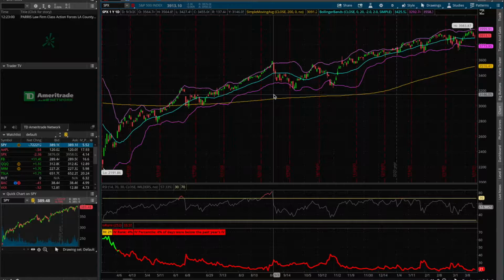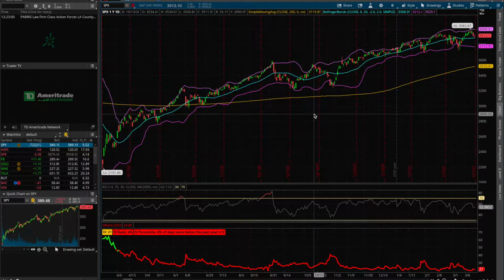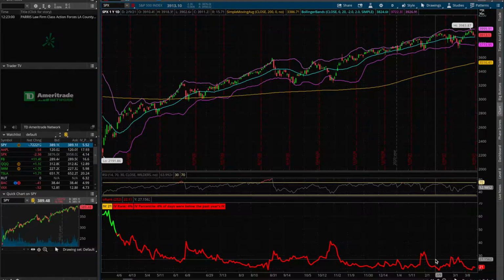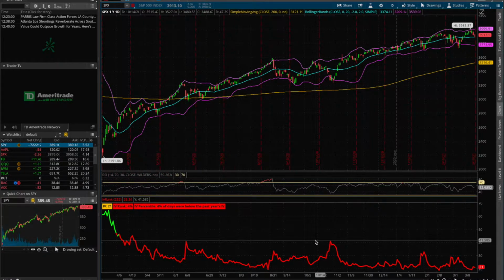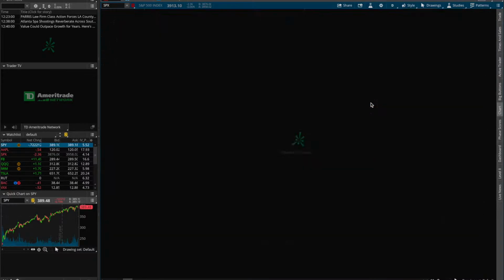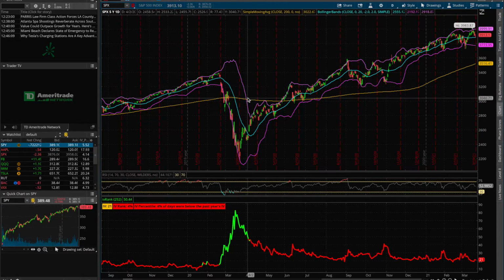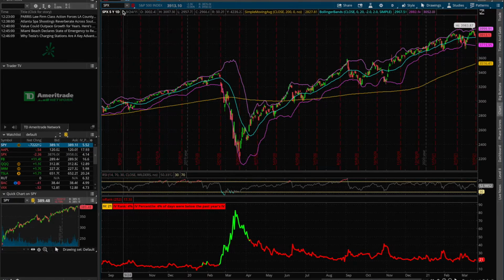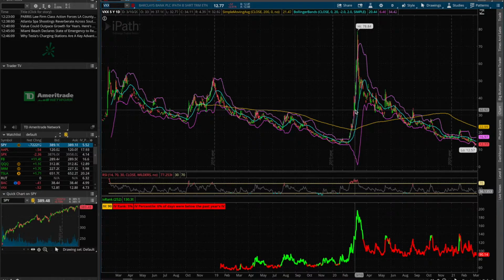VOLATILITY HEDGING EXPLAINED: How To Protect Your Portfolio From Stock Market Crashes!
If you are fearful about an impending Stock Market crash or correction, volatility hedging can be a great technique to consider to protect your portfolio! Join me in this video as I use my ThinkOrSwim trading platform to provide you with an in-depth walkthrough of volatility hedging along with great examples and solid discussion of the pros and cons of this technique!